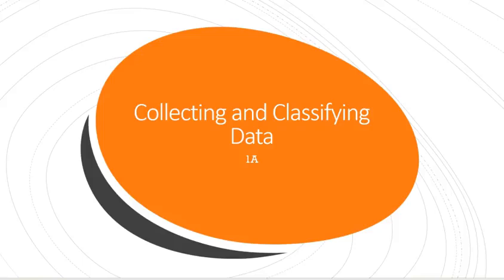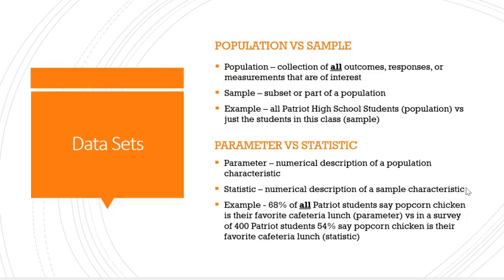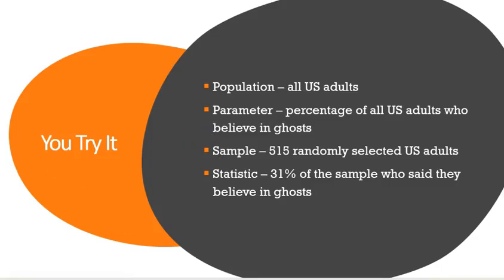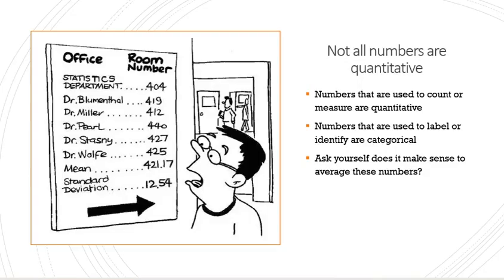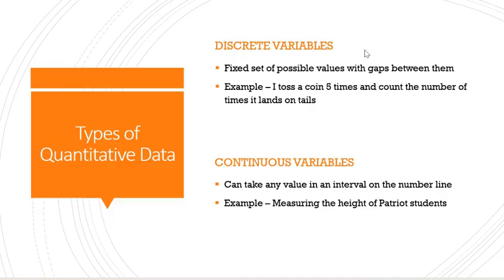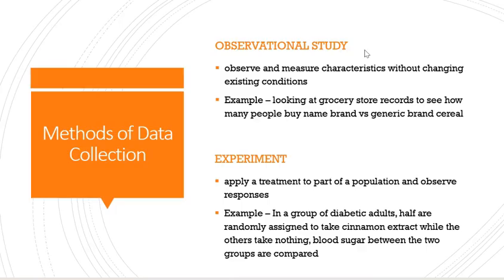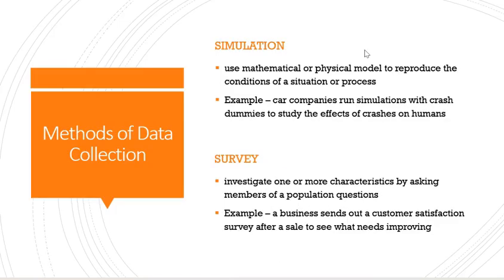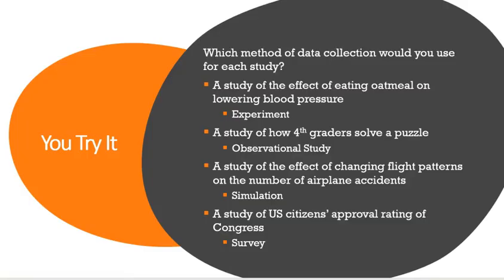1A - Collecting and Classifying Data